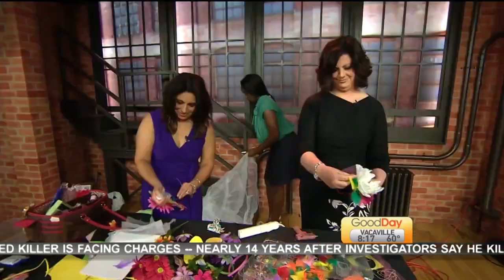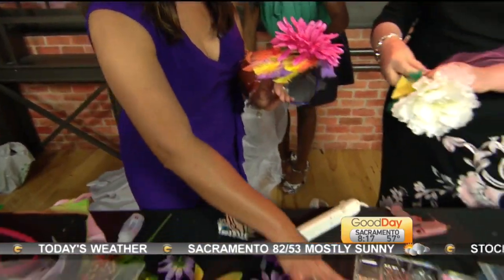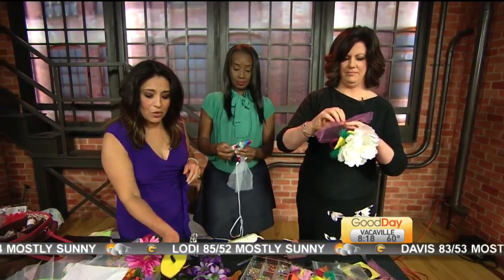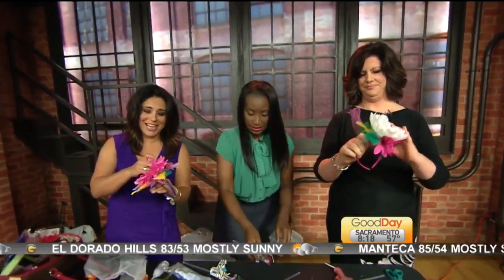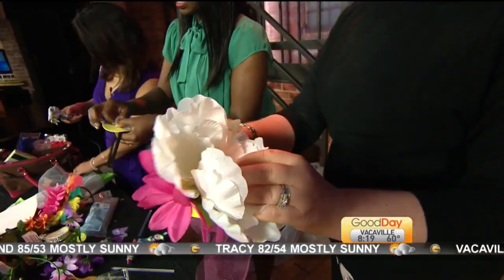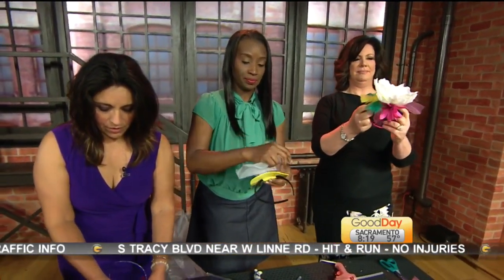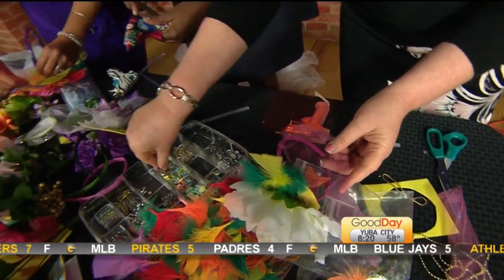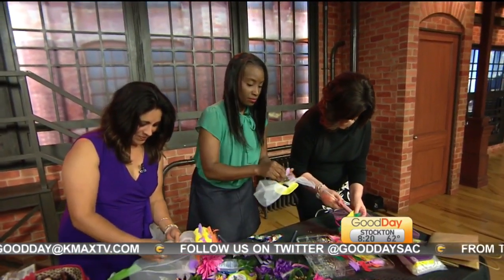DIY Fascinators Pt. 2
What better way than to prepare for tomorrow's royal wedding than making fascinators!